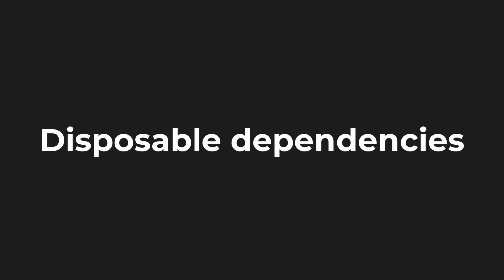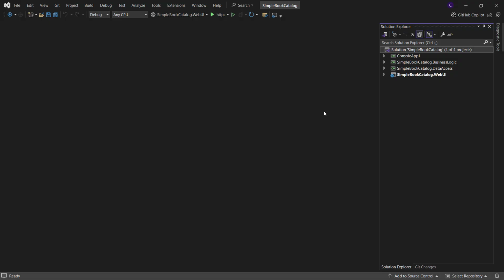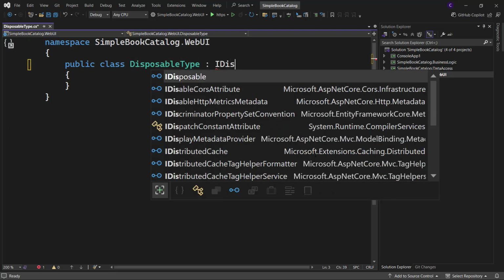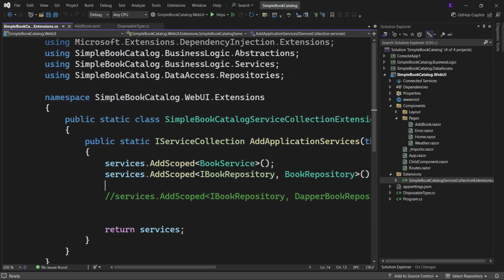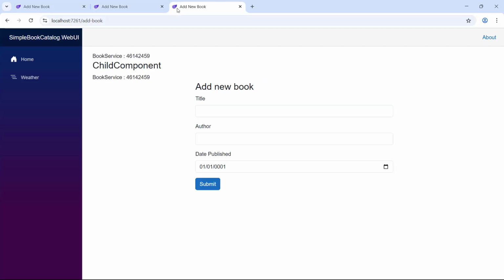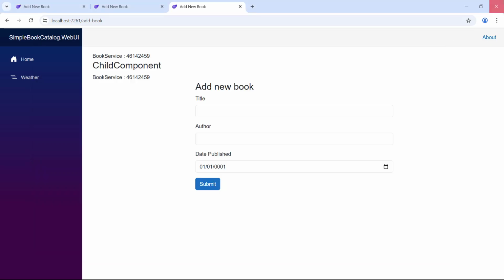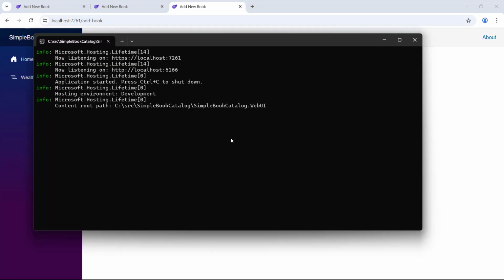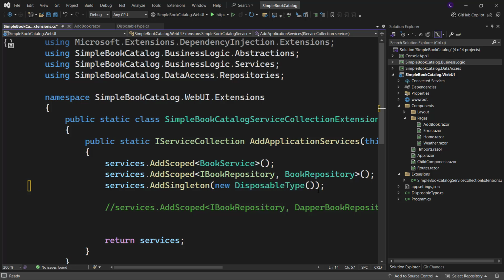How Dependency Injection Works | Disposable Dependencies | Episode #27 | CodeGanesh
🎉In this tutorial, which is the 27th episode of my How Dependency Injection Works series, we're going to talk about Disposable Dependencies.